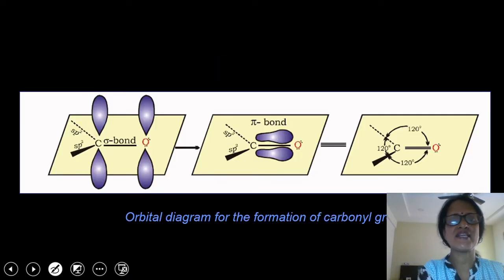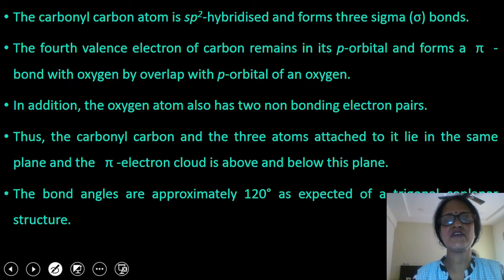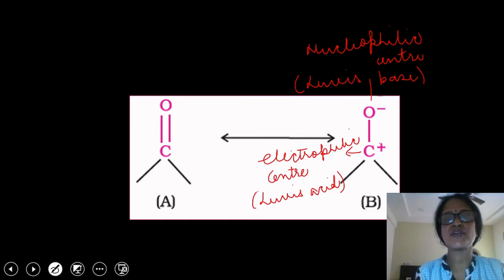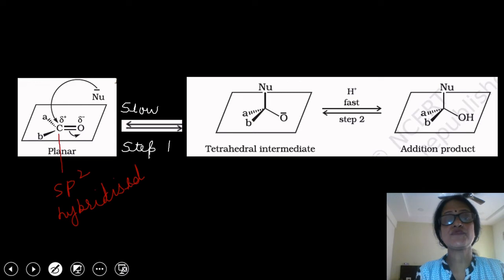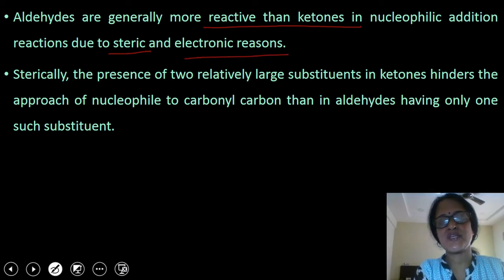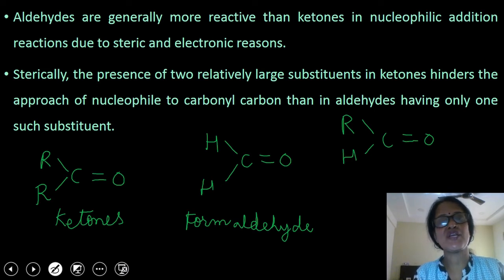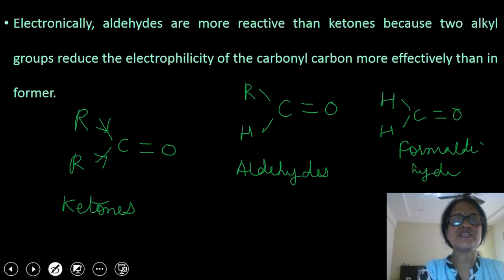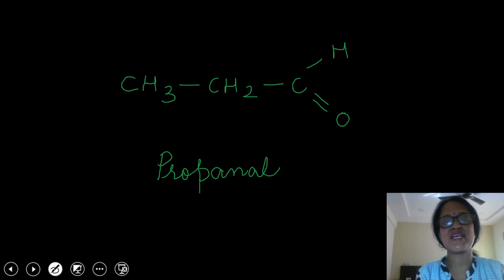Aldehydes & Ketones Part 1 English Class12/All Boards/NEET/JEE ||Crack Chemistry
This video : Structure of the Carbonyl Group & Chemical Reactions of Aldehydes & Ketones Part 1  in English is for class 12
. Topics included are :
Structure of the Carbonyl Group
Nucleophilic addition reactions
Chemical Reactions of Aldehydes & Ketones

NCERT Problems
Organ[c Chemistry Is a topic, which is generally considered difficult by many students, The main objective of this video is in strengthening the concepts of organic Chemistry by proper detailed explanation of the topics. In the end of this video. This will definitely help in boosting your confidence.
 NCERT problems have been discussed for further clarification. For sure success in your board exams as well as competitive exams, it is must for you to solve all NCERT questions.
I assure you to become an expert in Organic Chemistry after watching this series of videos. This video is available both in Hindi as well as English.
May God bless you all with a bright future. Please  help me in benefiting students all over the world by sharing my vast experience as a senior chemistry teacher in very reputed institutes since 1993. Do not forget to Post your comments in comment box.